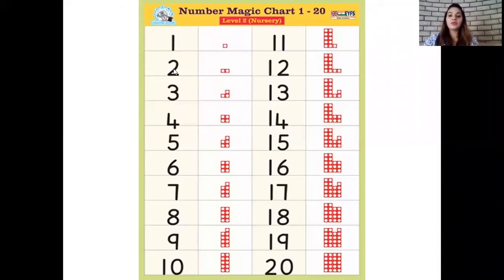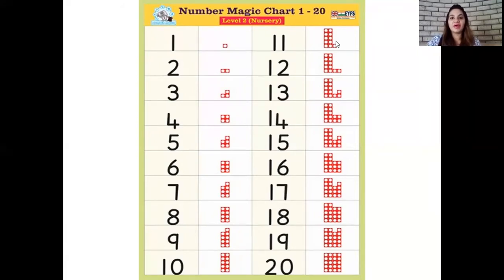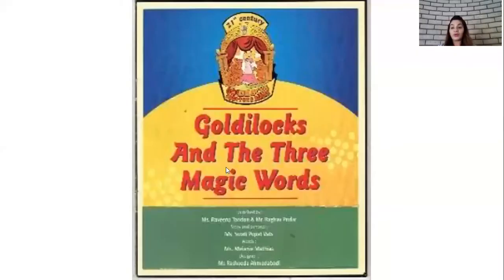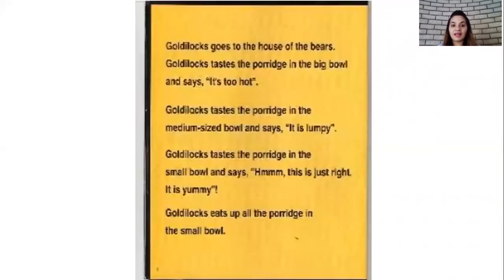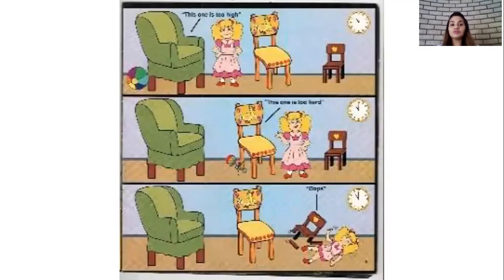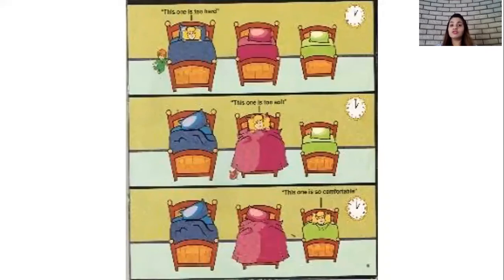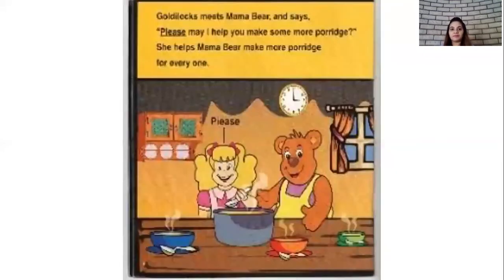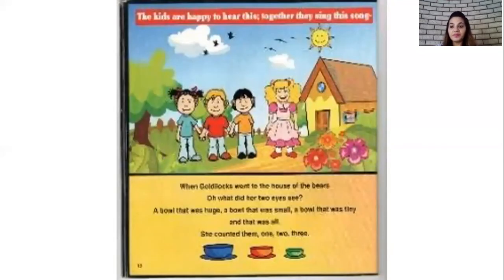Nursery-Session 1-Number Magic Introduction to number 3